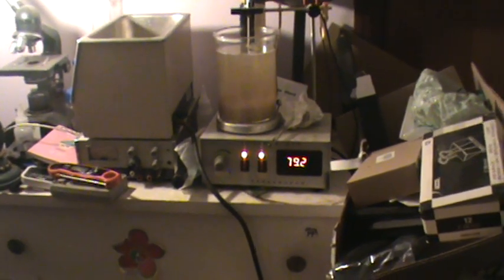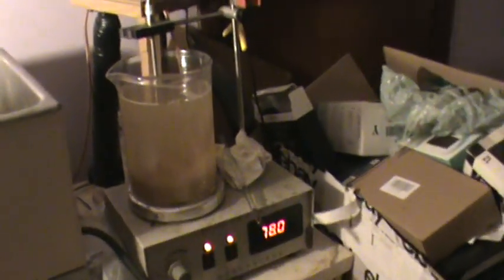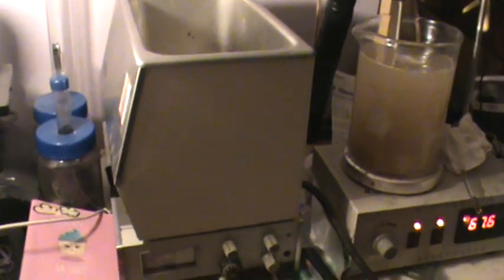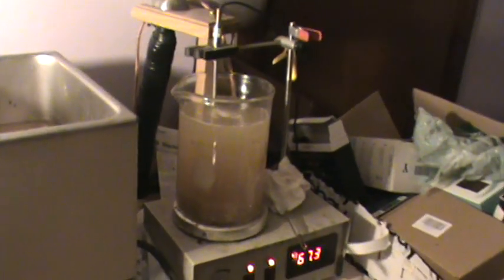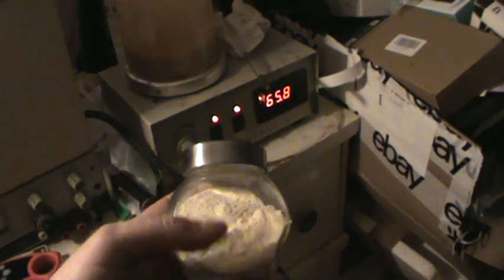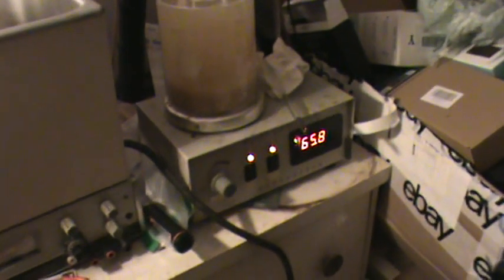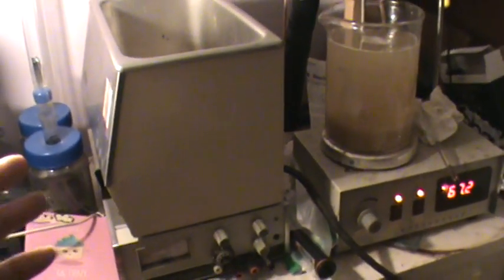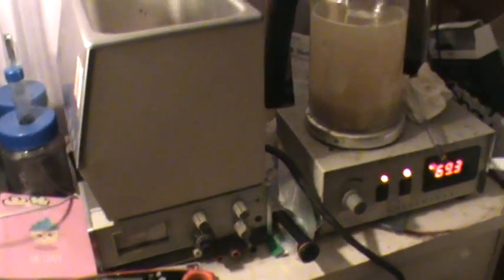Lion Mane Mushrooms Your body can't extract the health benefits from the Power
You need to Extracted the Tinctures by the hot water and alcohol methods .